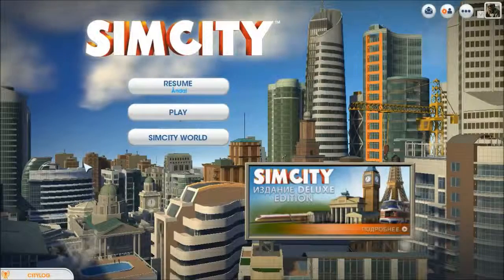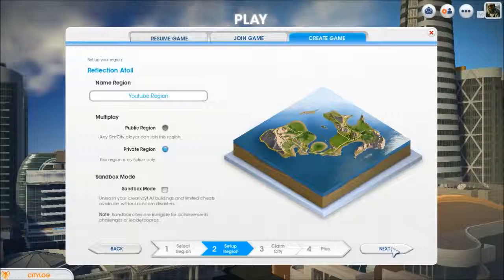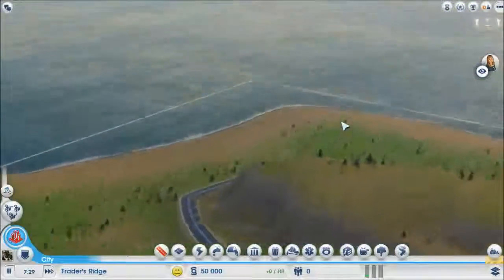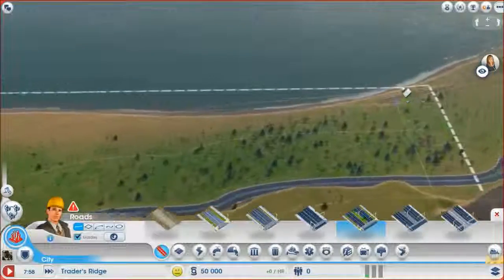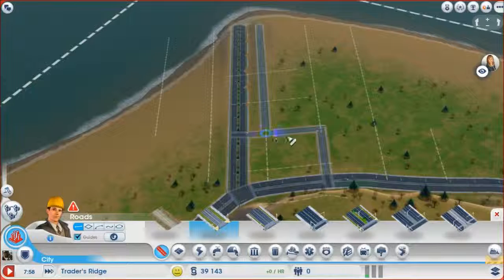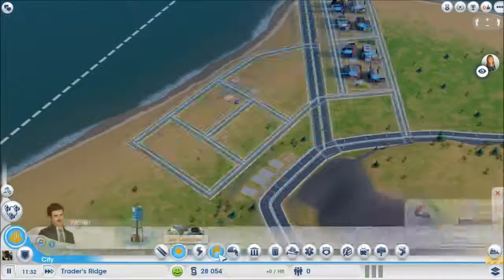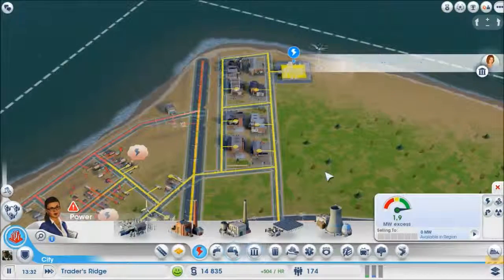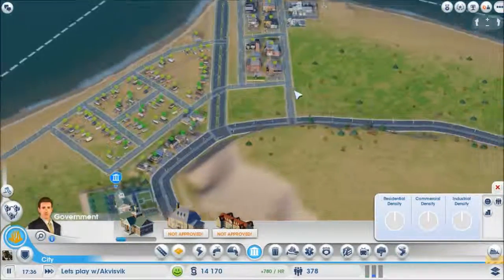Lets play Sim City with Akvisvik(01)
And we get started